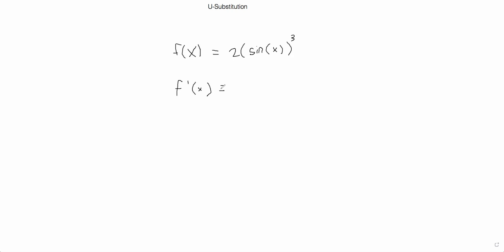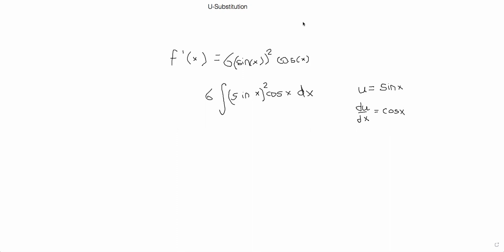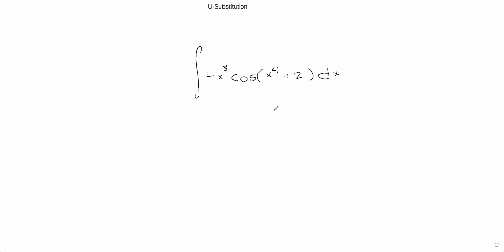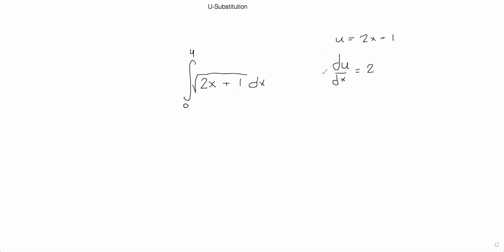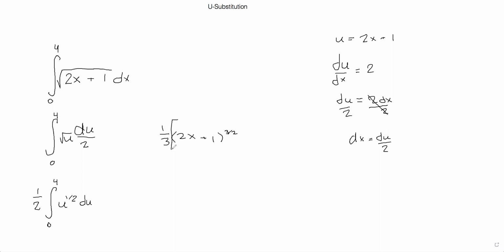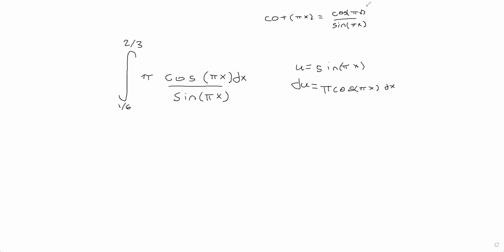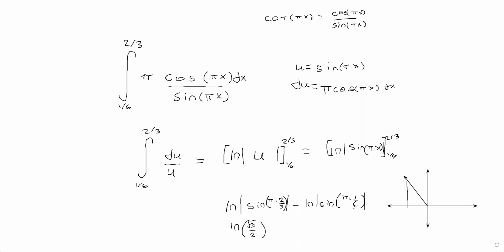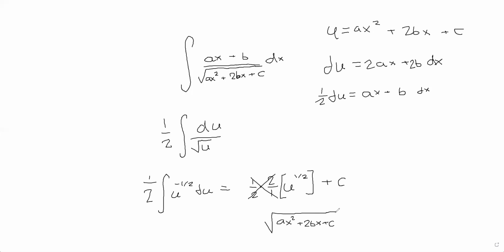Calculus II - Integration By Substitution (U-Sub)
In this video we practice one of the most commonly used integration techniques: integration by substitution a.k.a. U-Substitution. If we donate a nickel every time I say "so", we could end world hunger. Someone should get on that.